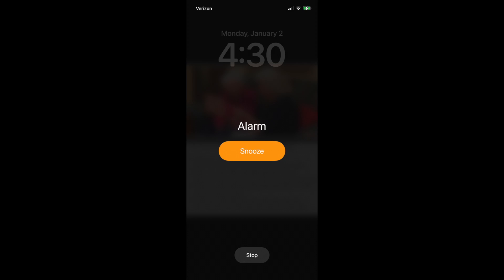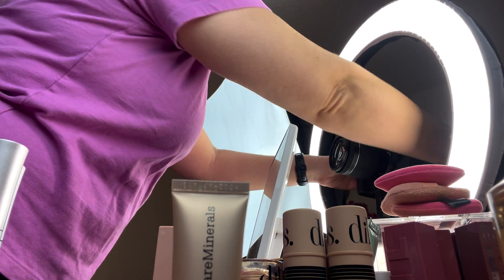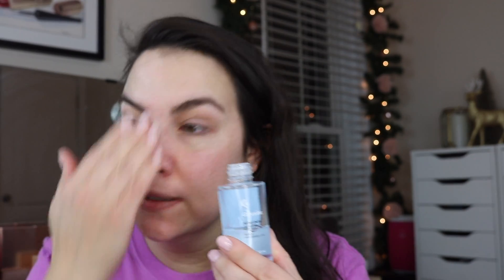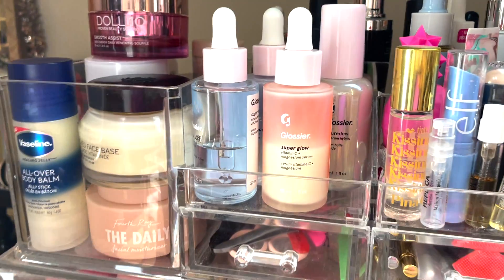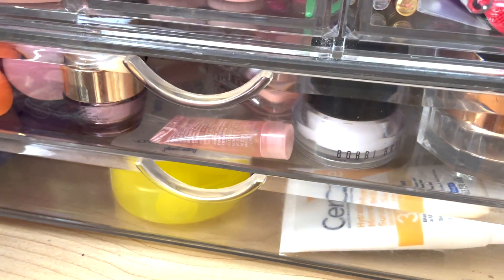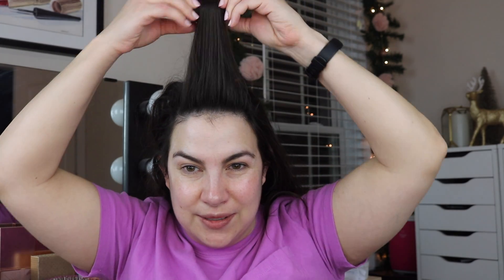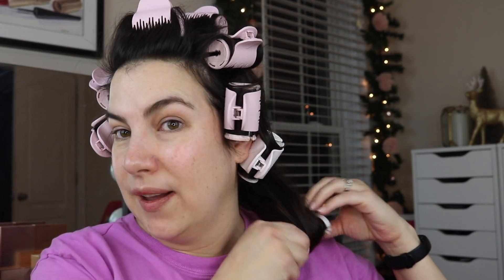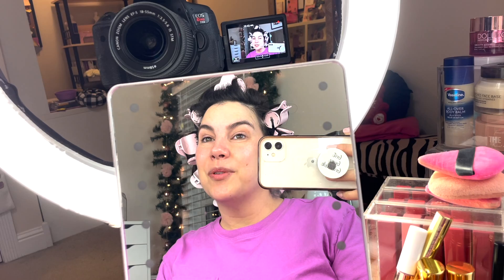BEHIND THE SCENES: What Happens BEFORE I Shoot Videos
Just a little look at my morning routine leading up to shooting a video. NEW: Christmas & Birthday gift GRWM AND: New at the Drugstore

PRODUCTS USED:

Supergoop Every. Single. Face. Watery Lotion SPF 50

Profound Thought:
"Most folks are as happy as they make up their minds to be."
-Abraham Lincoln

Random Thought:
It's new bed day!! It's a Sleep Number bed (I think I mis-spoke in a previous video)... the old bed was moved out this morning. I'm excited! :)